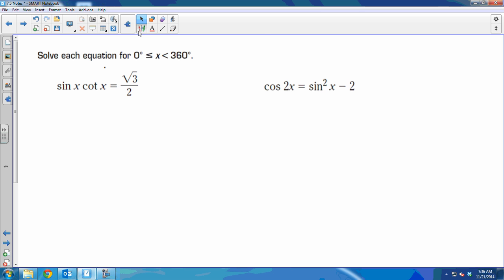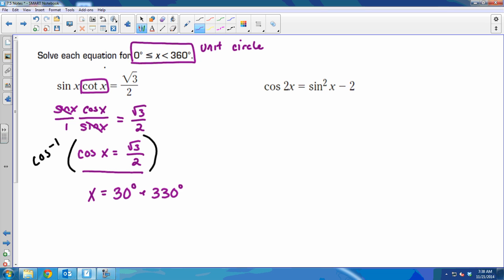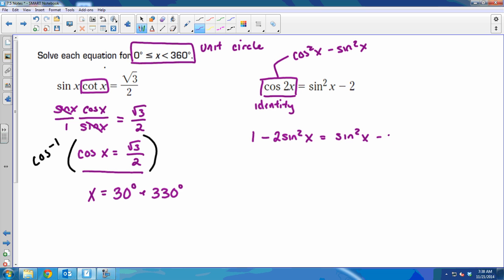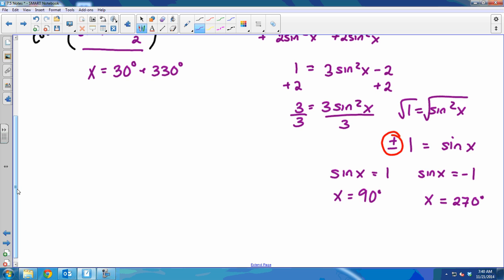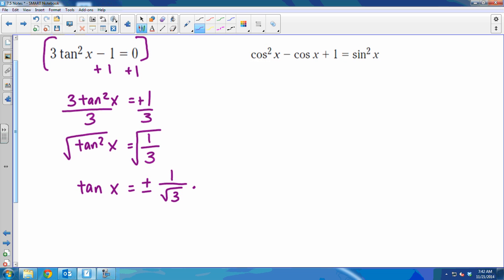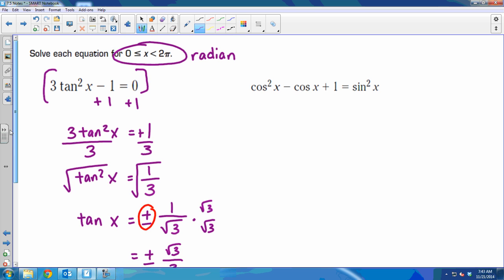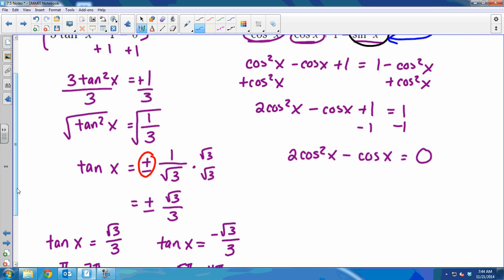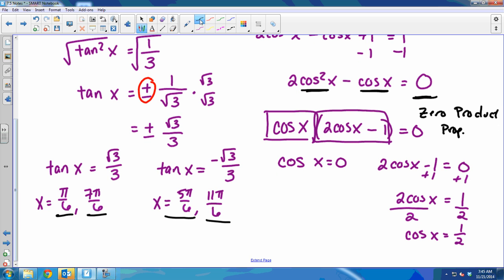Unit 3 LT 9 Day 1